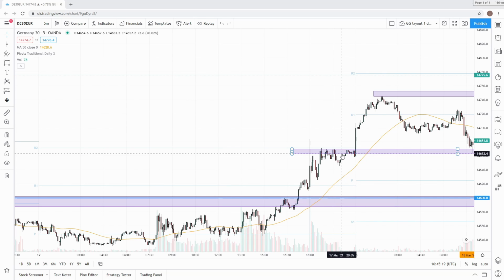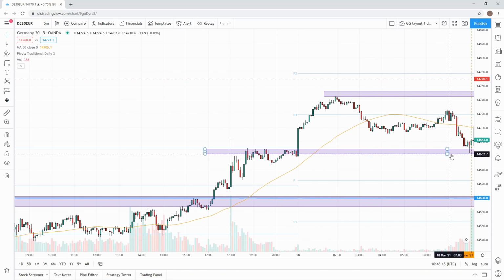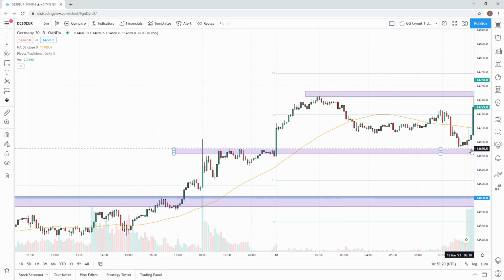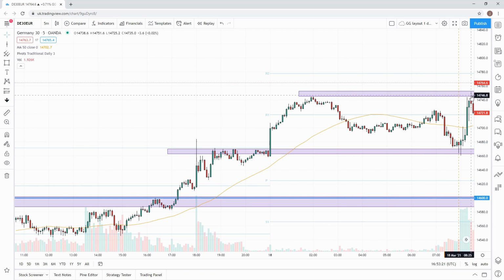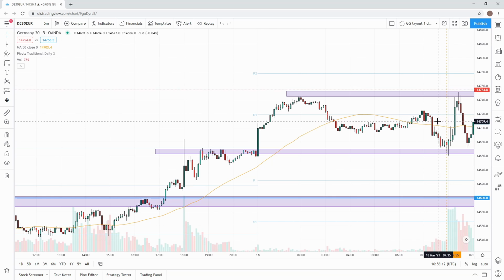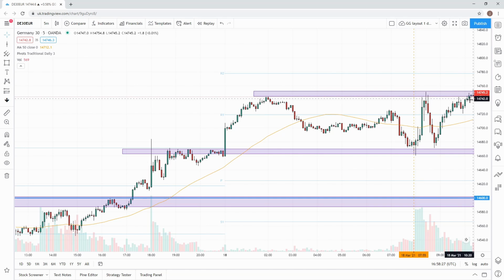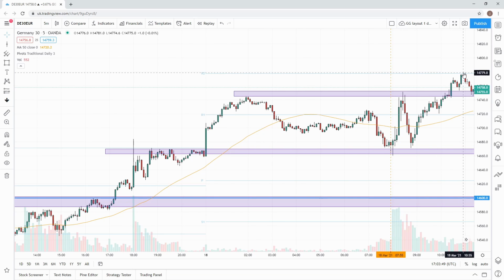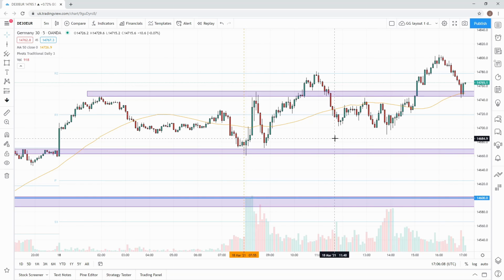dax 18 3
We trade mechanical semi-automated system. We also trade with Price Action. This is the Price Action section.